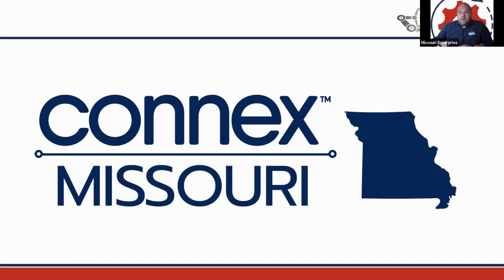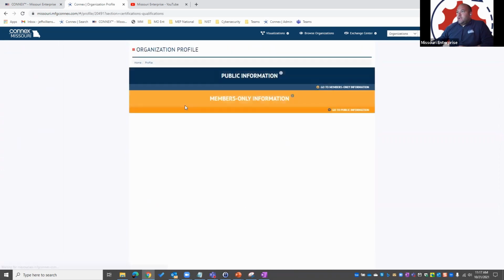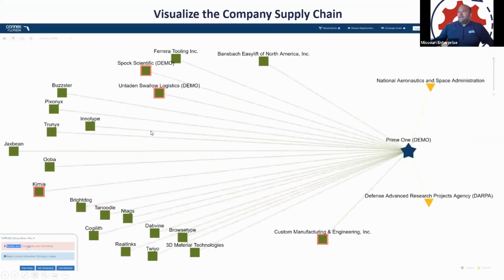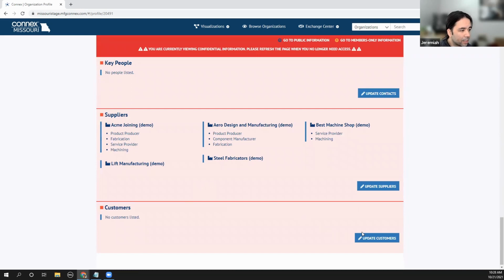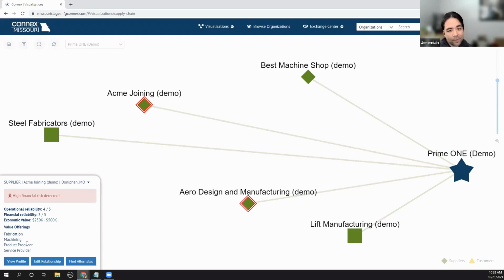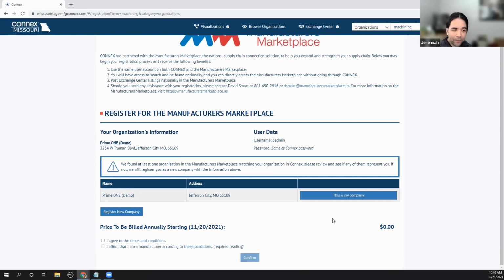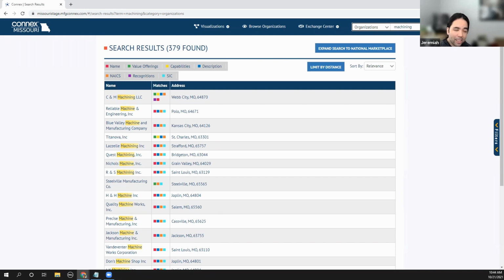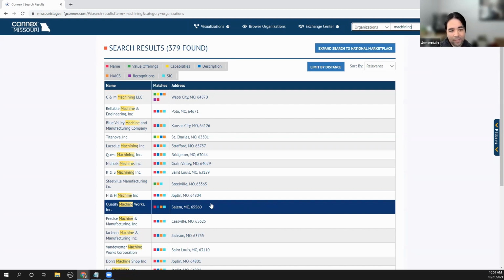CONNEX™ Supply Chain Visualization Tool Demonstration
CONNEX™ is the innovative, easy to use online solution for connecting and optimizing the supply chain in Missouri and nationally. It provides access to thousands of manufacturers and their capabilities through a searchable supplier database that connects manufacturers, buyers and suppliers to help them strengthen their supply chains and grow profitably.

Timecodes
0:00 - Intros
7:05 - Connex Missouri Overview
12:34 - Connex Missouri General Demo
23:04 - Connex Missouri Supply Chain Visualization Demo
35:35 - National Database Signup Demo
38:25 - National Database Searches
39:23 - Upcoming Updates to the Databases
42:54 - National Database Searches continued
48:26 - Outro

In this interactive online demo, you’ll learn how to take advantage of the CONNEX™ Supply Chain Visualization tool, one of the system’s most powerful features.

·      Identify and mitigate risk in your Supply Chain. Significantly reduce risks related to financial matters, export and trade, single supplier relationships, strategic partner relationships and more.

·      Find alternate suppliers. Learn how to automatically identify potential alternate suppliers whose capabilities and certifications match your supply chain needs. The system also lets you quickly review manufacturer profiles to research and evaluate alternate suppliers prior to contacting them.

·      Customize Supply Chain visual alerts. Powerful filtering tools and visual alerts allow manufacturers to quickly see and act on potential issues in their supply chain.

Presented by Missouri Enterprise’s Supply Chain Program Manager, Jeff Wilkens, along with Alan Davis, President and CEO of CONNEX™, this interactive webinar offers a live demonstration of the CONNEX™ Supply Chain Visualization tool and shows you how you can use it to your advantage.